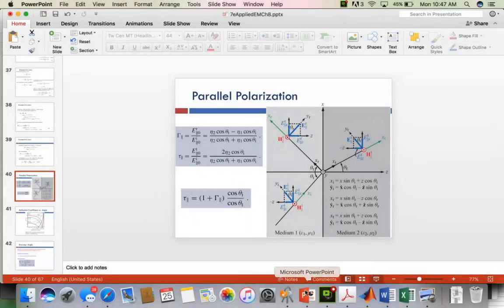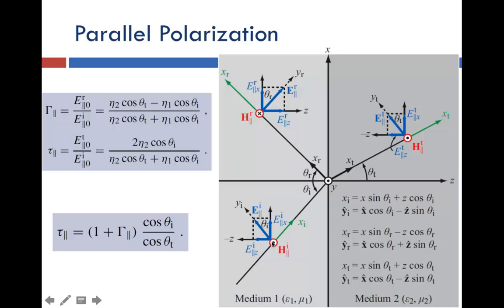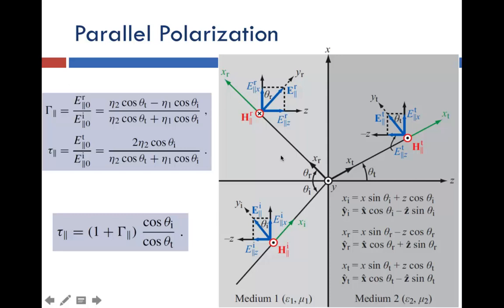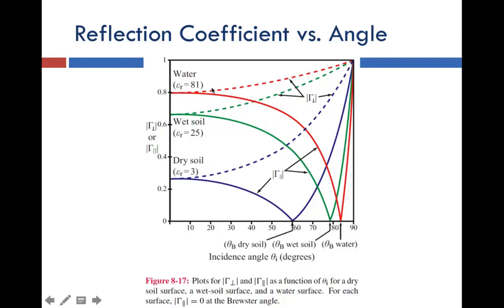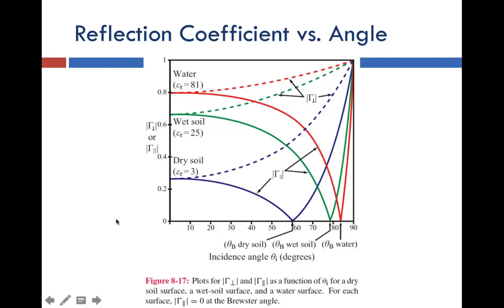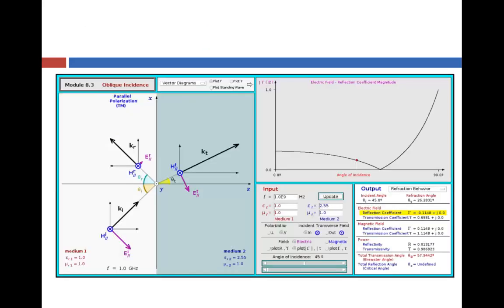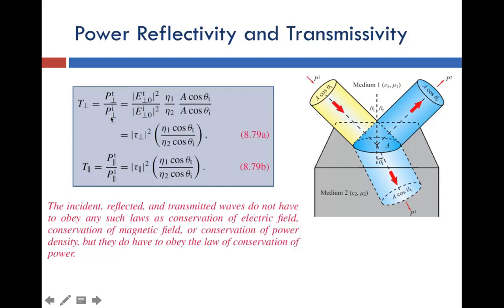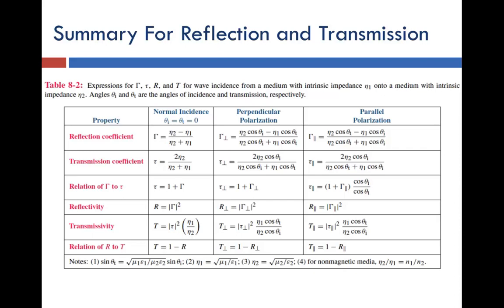ECE 3342 Chapter 8 Video 6